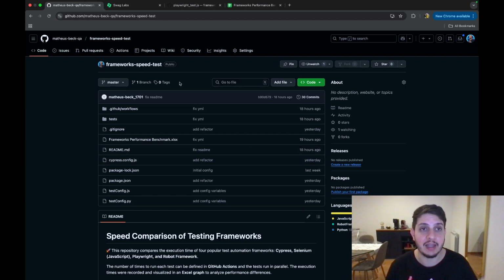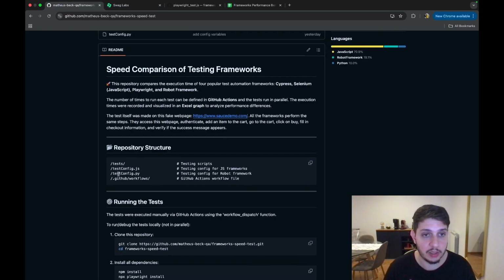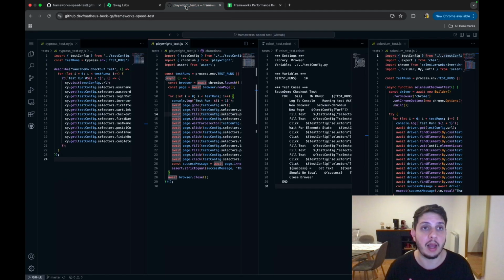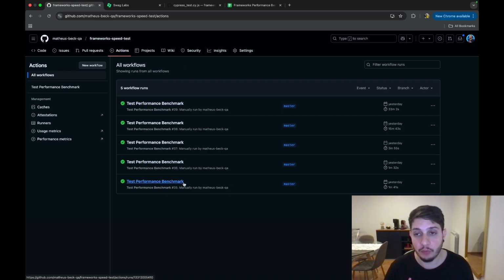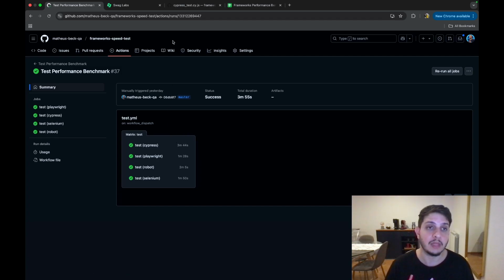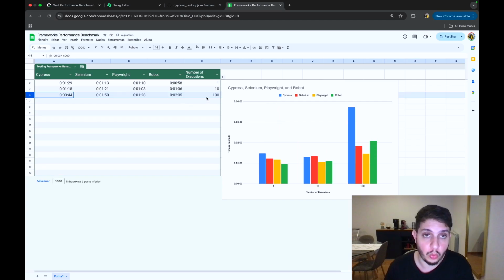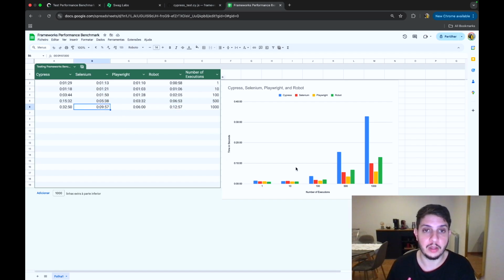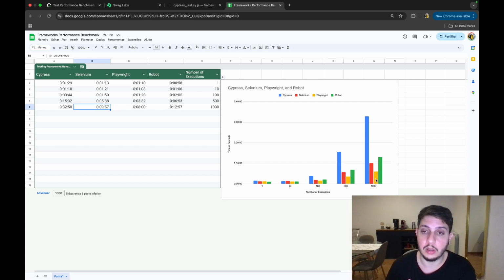What is the Fastest Testing Framework? (Cypress vs Selenium vs Playwright vs Robot)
In this video, I'll compare the execution time of four popular test automation frameworks: Cypress, Selenium (JavaScript), Playwright, and Robot Framework. I'll also show you how to integrate and run in parallel each testing framework with GitHub Actions.

Chapters:
00:00 - Introduction
01:29 - Project Setup & Structure
03:23 - Measuring Execution Time for Each Framework
06:30 - Speed Test Results: Which Framework Wins?